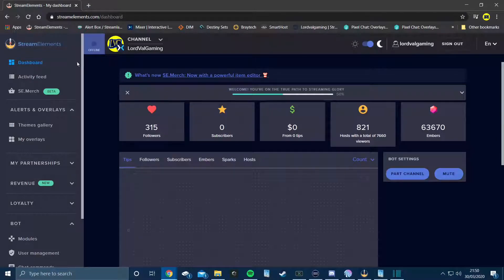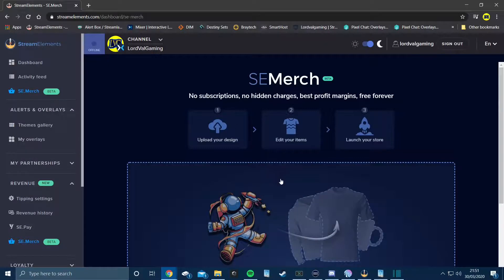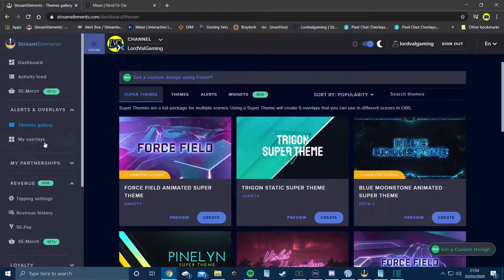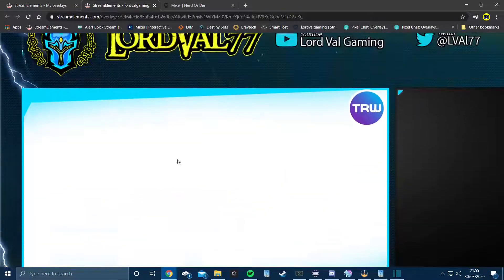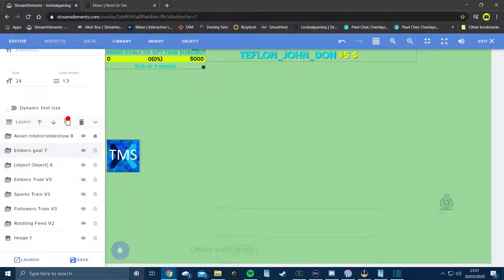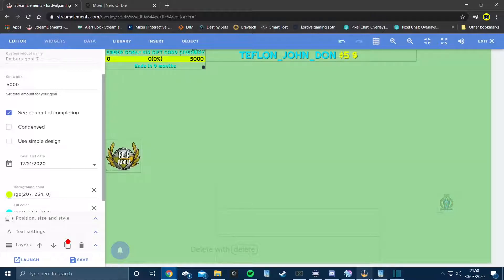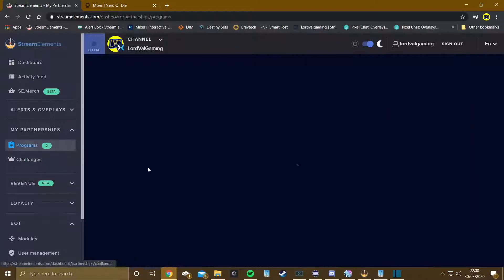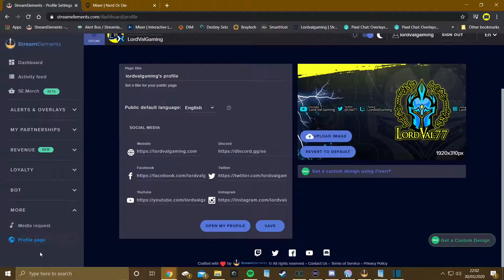Streamelements tutorial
Streamelements tutorial, hope you guys enjoy this video

Hi, we do streaming hardware reviews & tutorials for new streamers and experienced streamers, Weekly videos Tuesdays in english and Fridays in spanish.

Hola, en el canal hacemos videos de reviews y tutoriales para nuevos streamers y tambien para los no tan nuevos, videos semanales los Martes en ingles y Viernes en espanol.

Stream Schedule/Horario: Tuesday/Martes, Thursday/Jueves, Friday/Viernes and Sunday/Domingo from 6pm GMT/1pm EST/10am PST